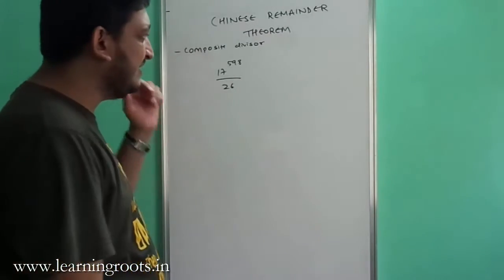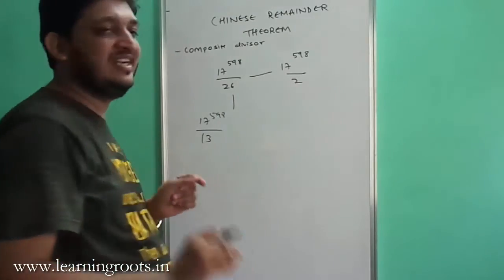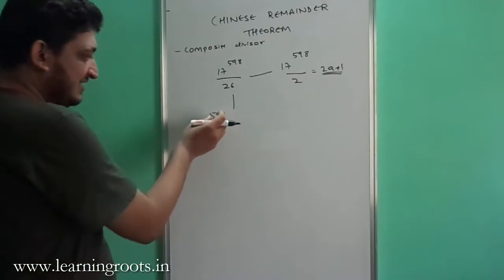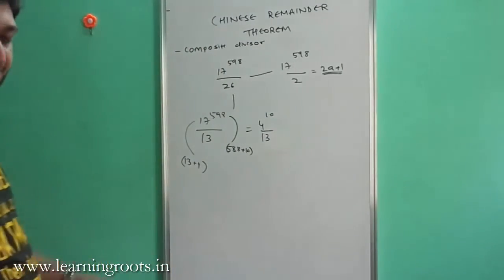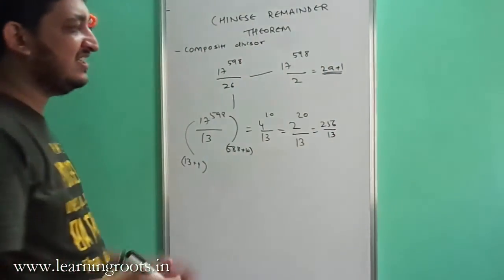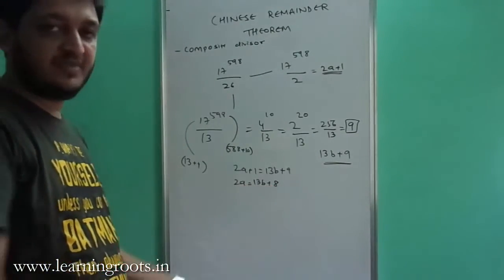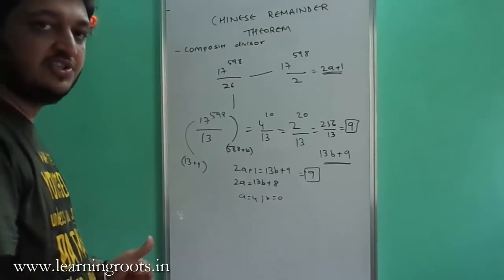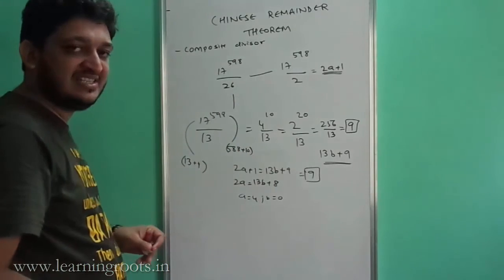Chinese Remainder Theorem - Part 2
In this video, we explain the Chinese Remainder Theorem.